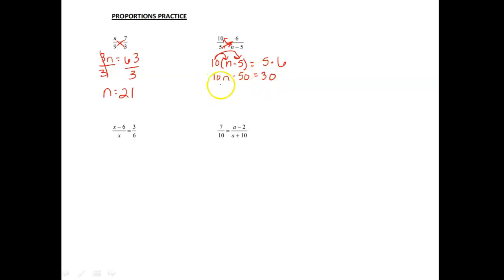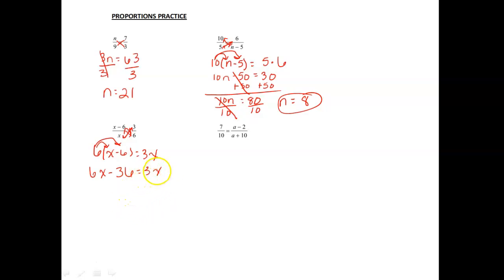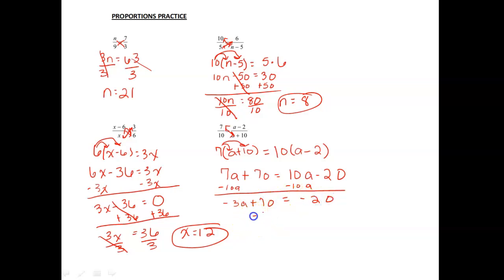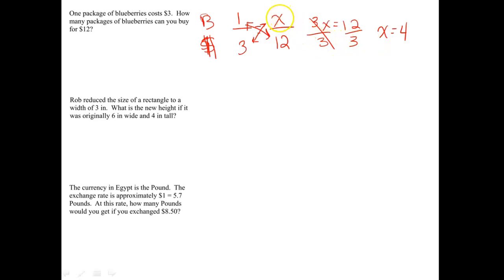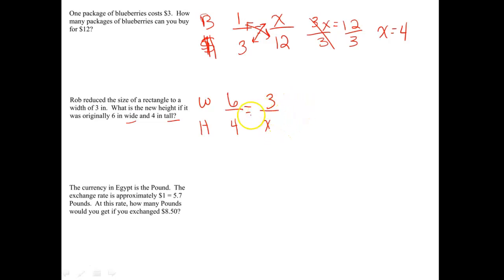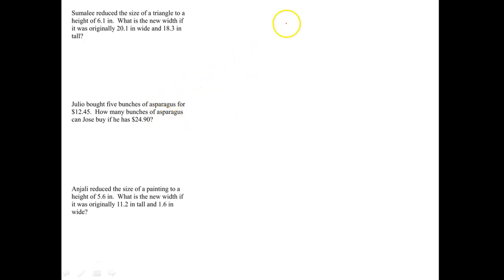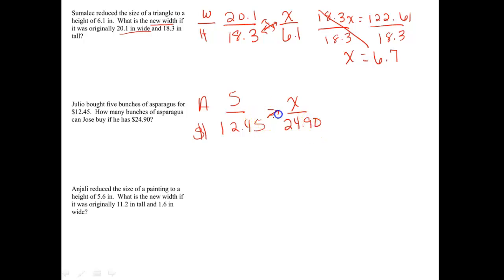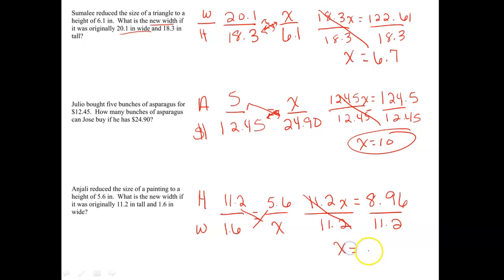Proportions Notes 2 Review